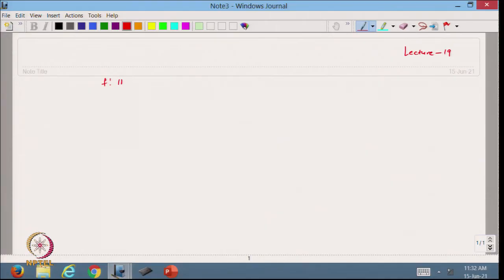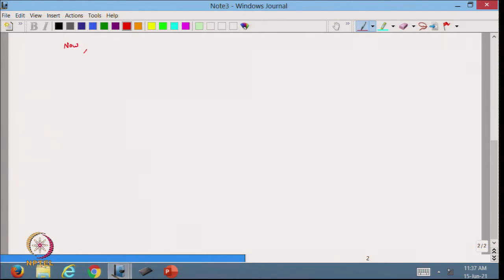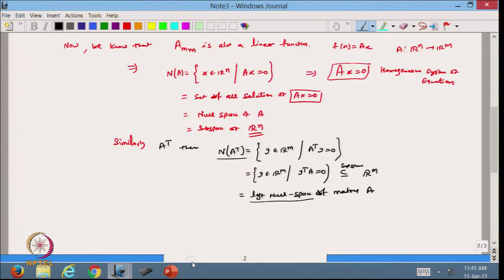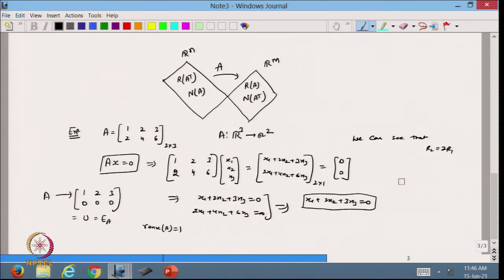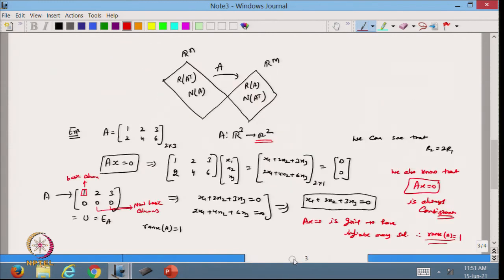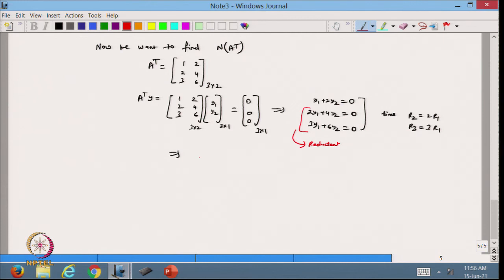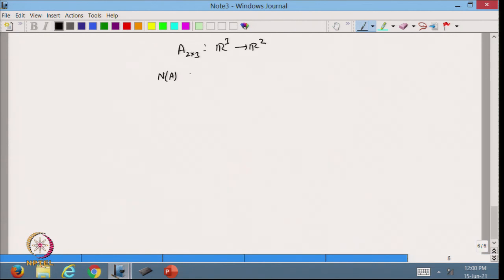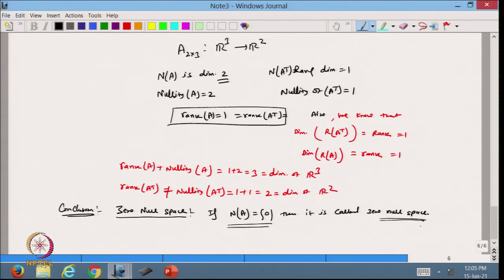Null Space of a Matrix